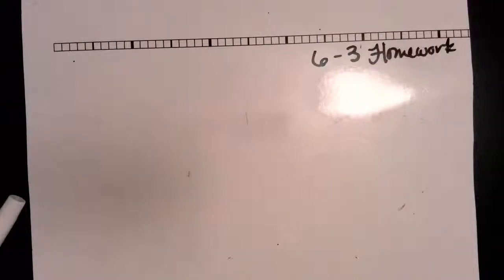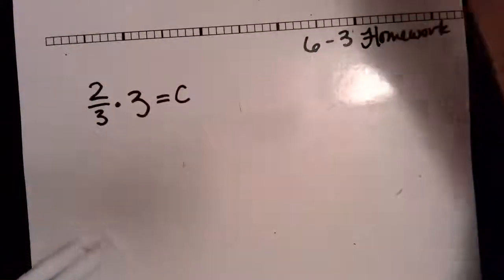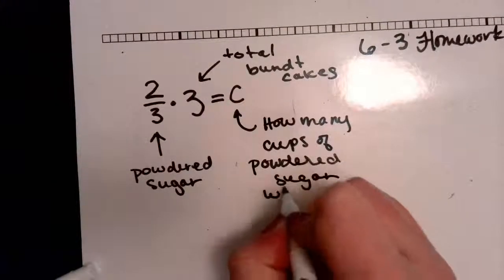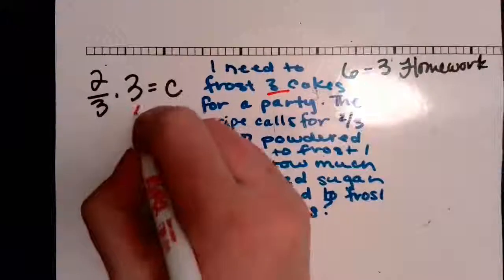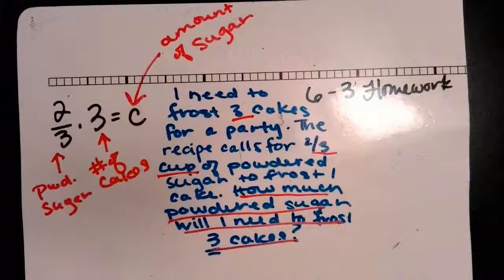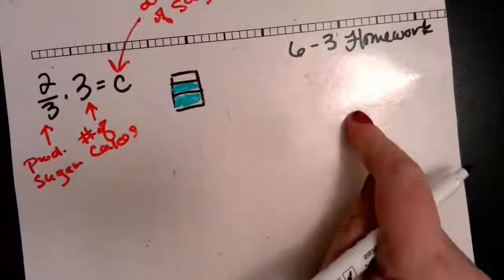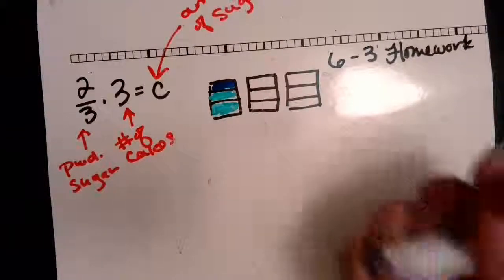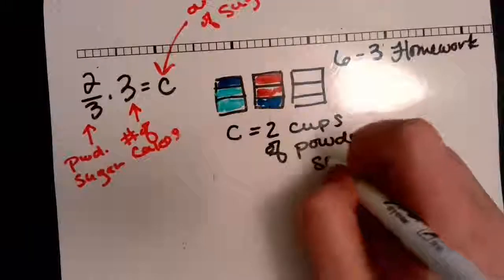6-3 Homework Side